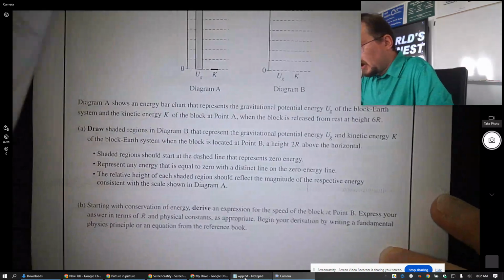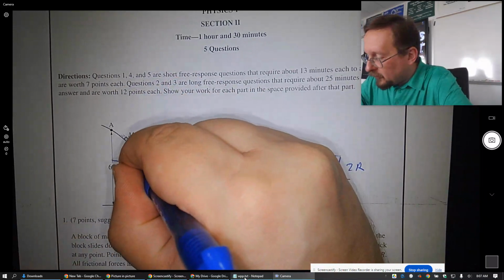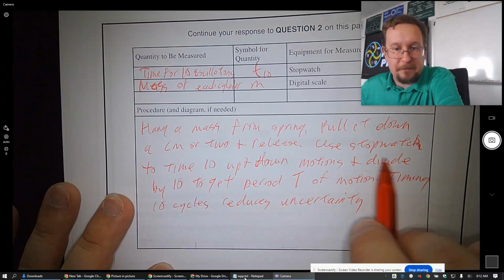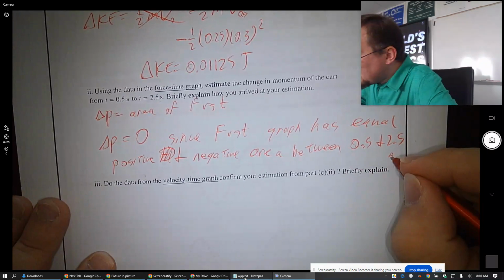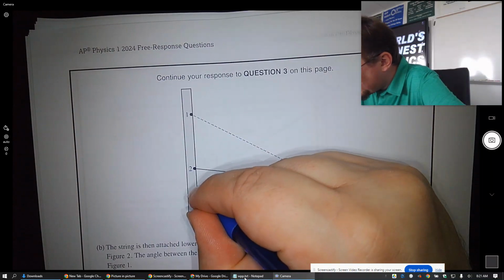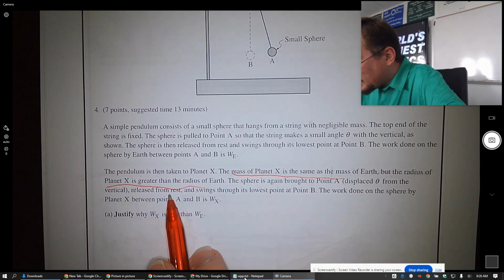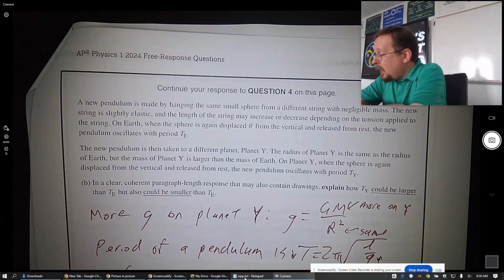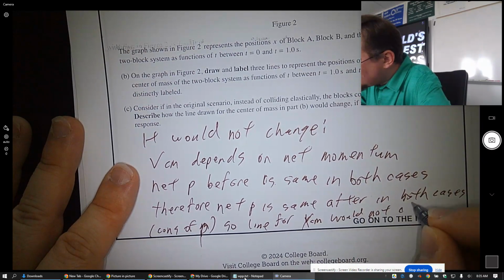2024 AP Physics 1 Free Response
Correction:  On 4-e, it should have been a graph starting from the origin and very steep, but then curving to become less steep (positive slope, downward concavity).  I misread it as an angular acceleration vs. time graph, not angular speed vs. time.

I work out the 2024 AP Physics 1 exam released free response section.

If you are a student needing math or physics tutoring, or a math or physics teacher who wants some dynamic professional development, head over and see how we can serve you today!